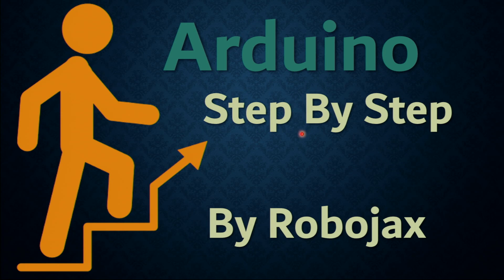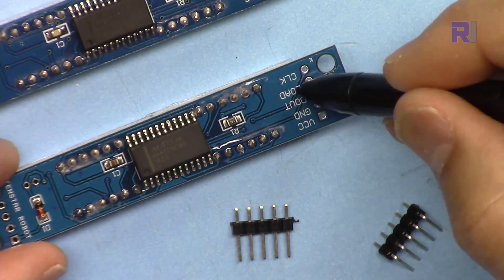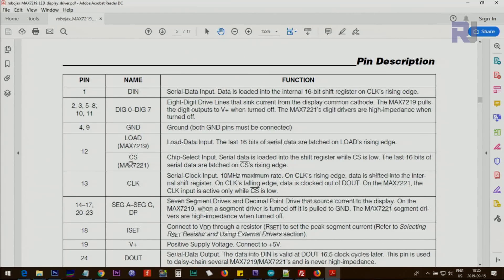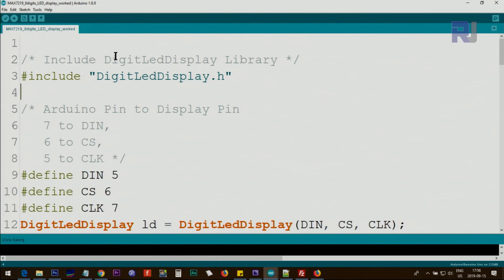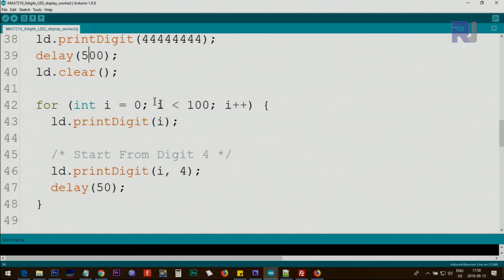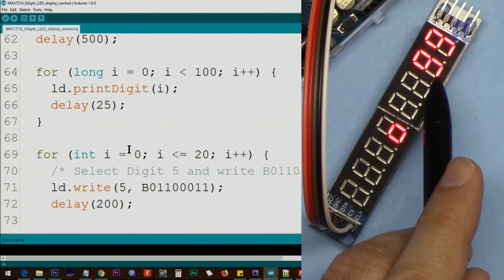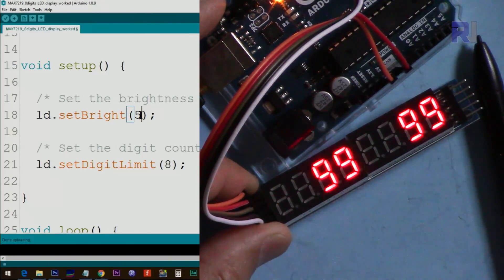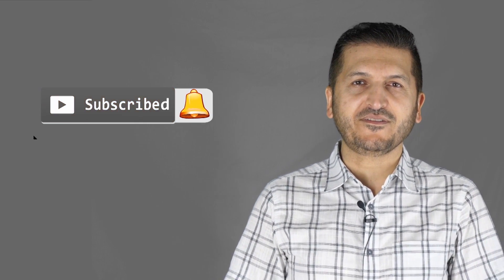Lesson 23: MAX7219 4 Digit Display | Arduino Step By Step Course - RJT581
In this lesson we learn how to use MAX7219 4 digits seven segment LED display.

*** Purchase MAX7219 8 digit display from ***
Amazon USA
Amazon Canada

Banggood or UNO board

00:00 Introduction
03:02 Datasheet viewed
04:33 Wiring explained
05:15 Arduino code explained
10:58 Demonstration